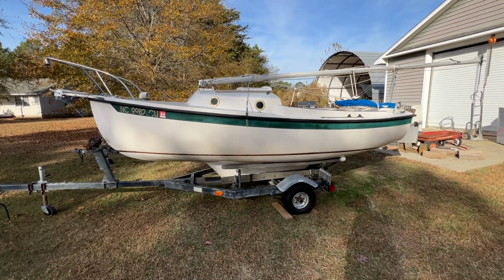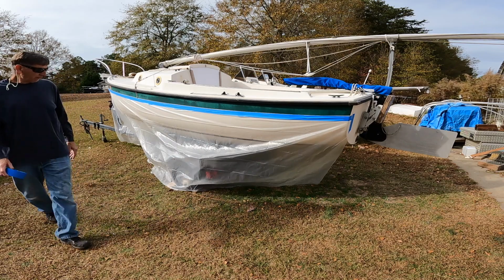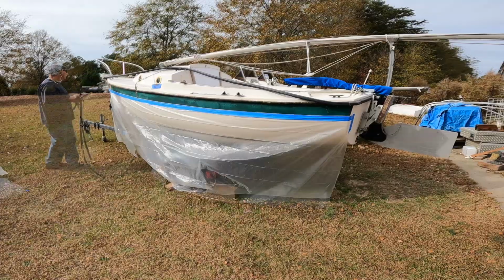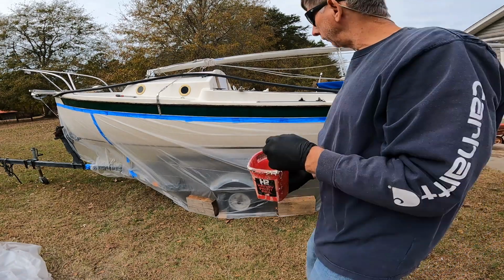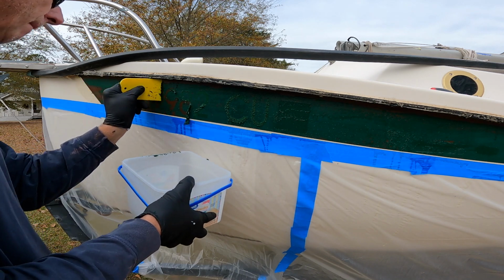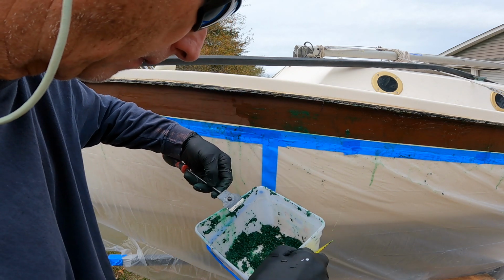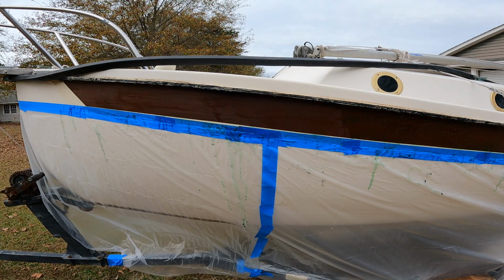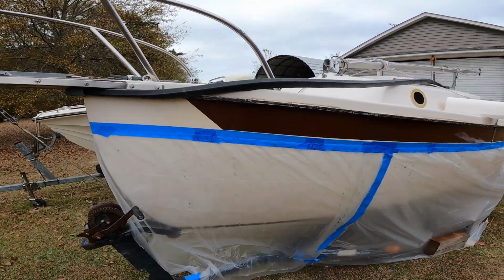Removing old painted cove stripe from gelcoat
Removing old green paint from 1987 Com-Pac 16 mk2 cove stripe back to original brown gelcoat cove stripe